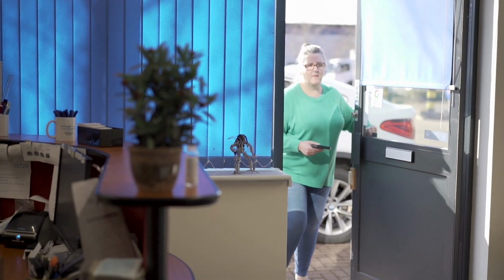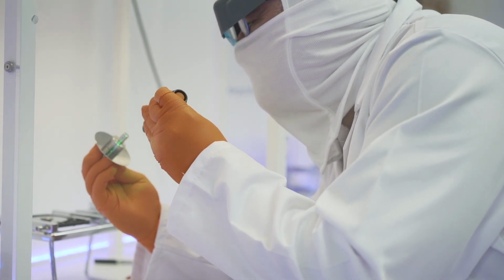Inside PC Image Data Recovery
An insight into PC Image Data Recovery. Highlighting our procedures and our facilities in Peterborough (UK), including our viewable Class 10 cleanroom.